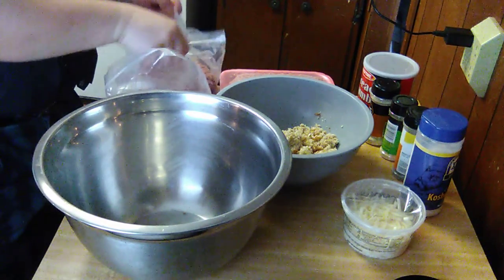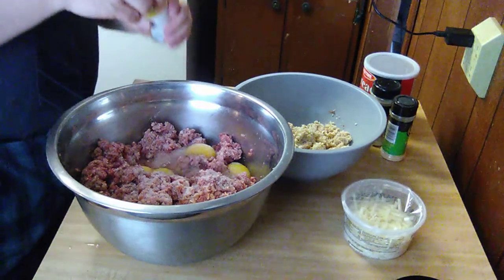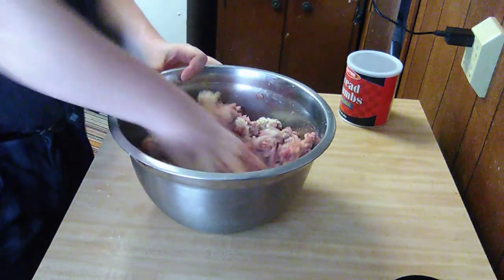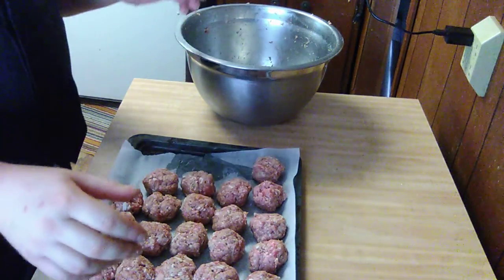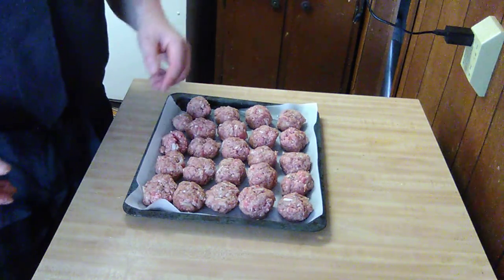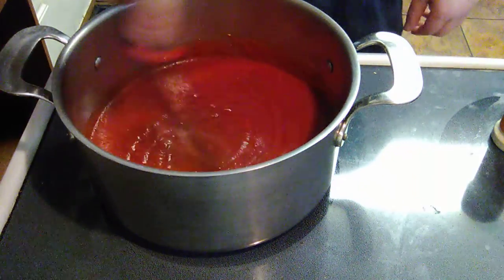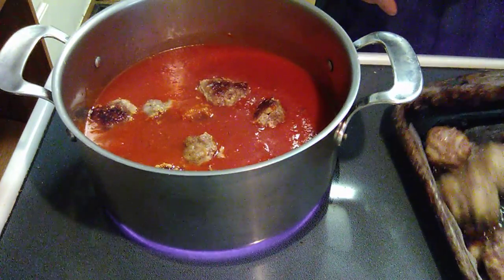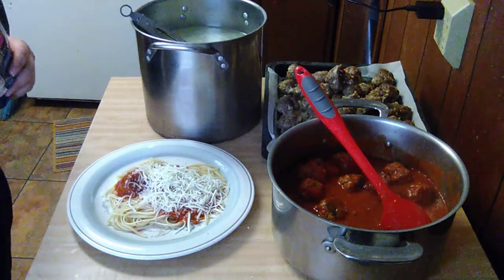Spaghetti and Meatballs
Celebrating my birthday early by cooking one of my favorite dishes